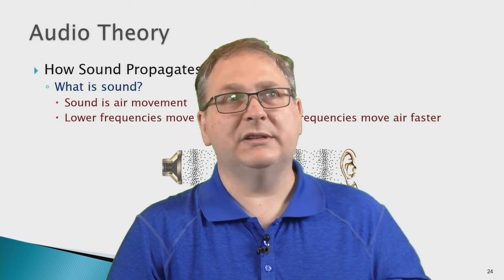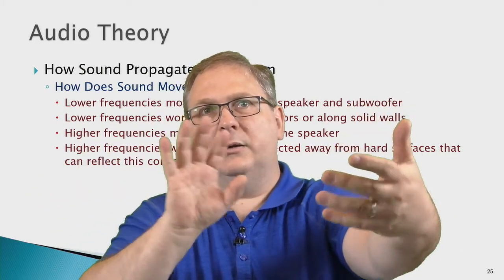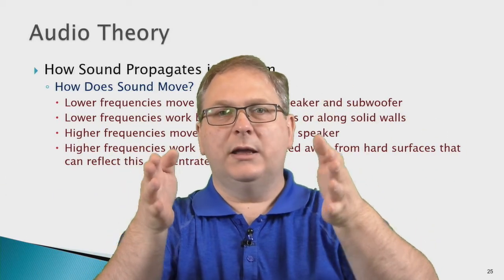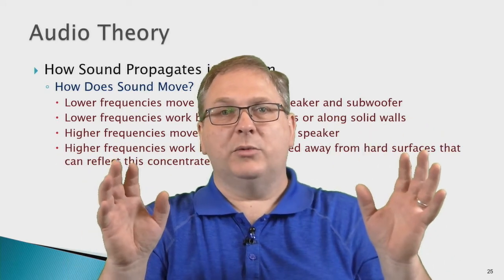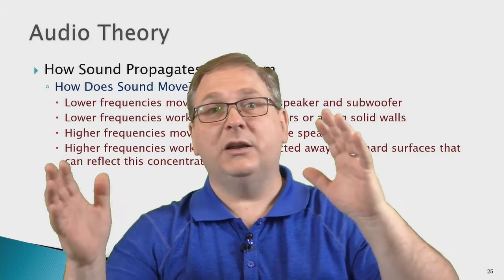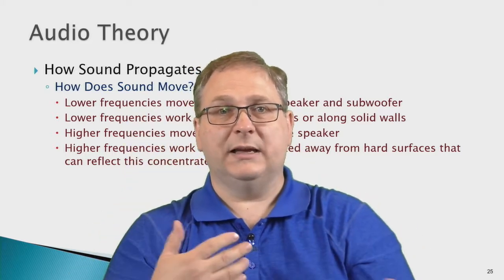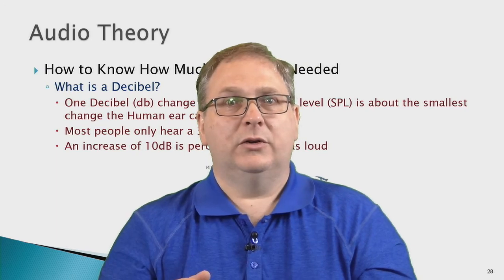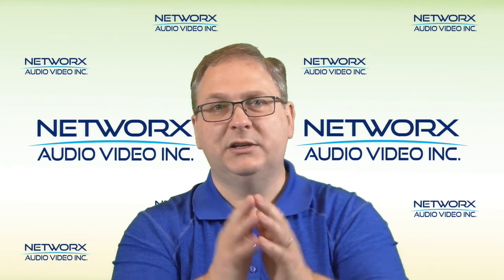Audio Mixing Class - Level 1 - Audio Theory - Video 2 of 6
Welcome to the Audio Mixing Class Level 1.  This is a 6 part video series based on our Classroom based training intended for Church AV volunteers.  Each video goes over a topic ranging from Hardware knowledge, audio theory, Mic techniques, mixing, equalization and feedback control.  Wear quality headphones for the best listening experience.